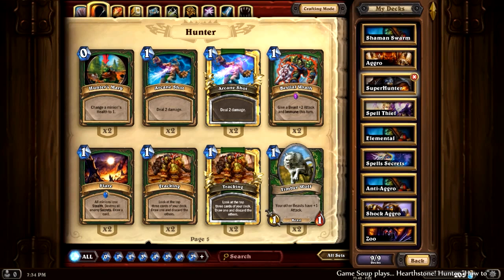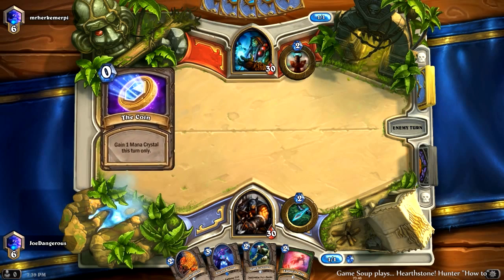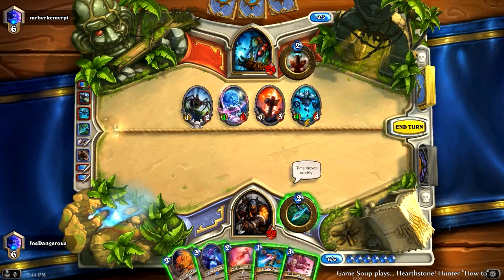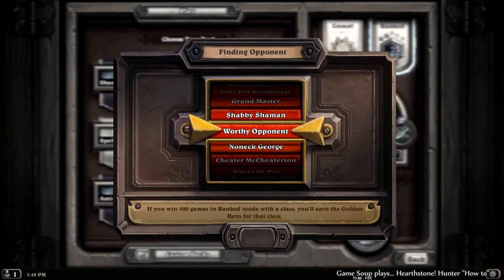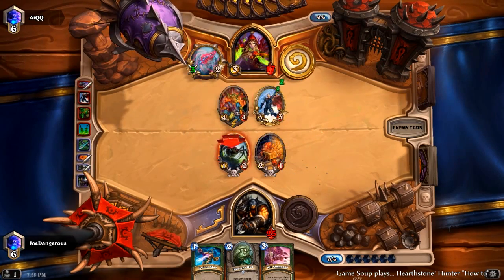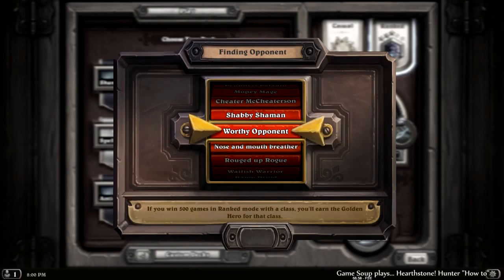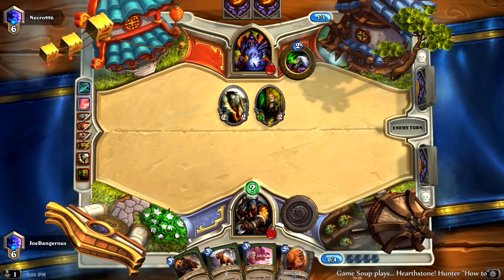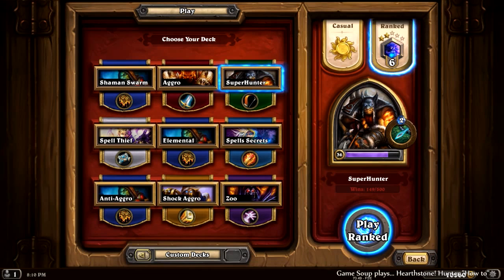Game Soup plays... Hearthstone! Hunter How-to Guide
Do you love Hearthstone? Do you love good conversation and strategic discussion? Our arena runs are narrated from start to finish! Let's draft and have some fun!